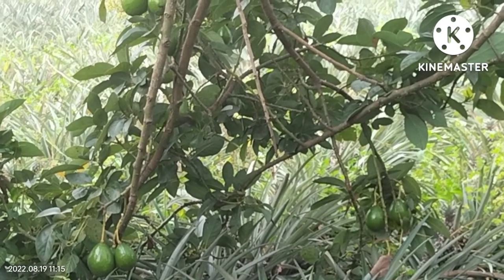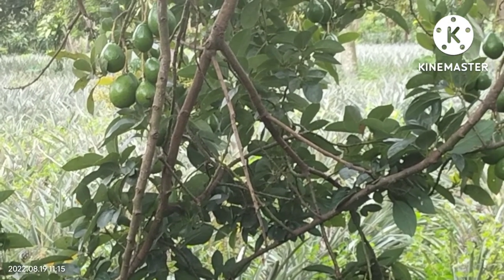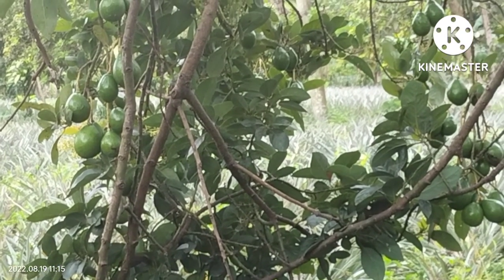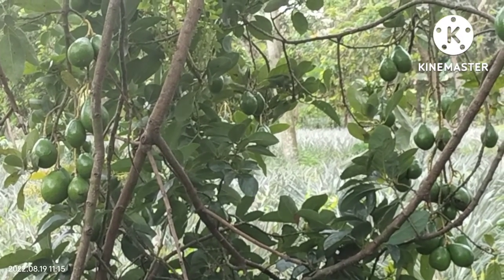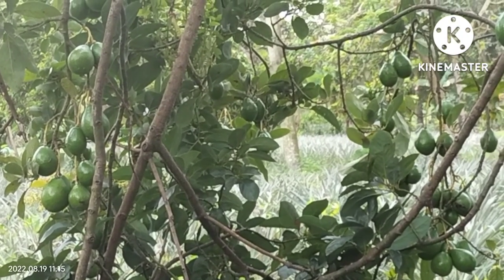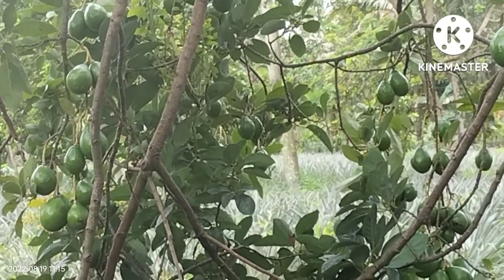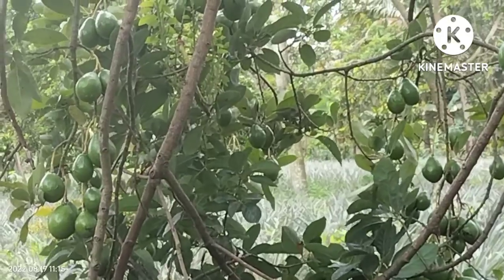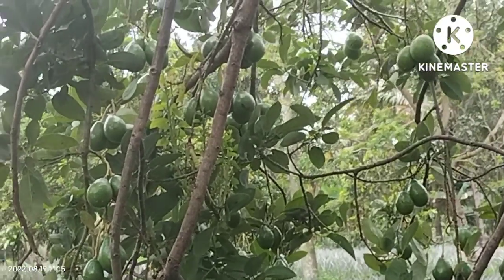BUAH APOKAT SANGAT BERMANFAAT UNTUK KESEHATAN TUBUH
buah alpokat sangat bermanfaat untuk kesehatan tubuh